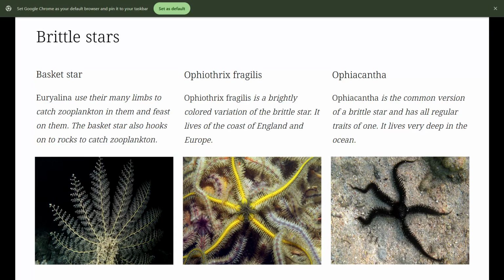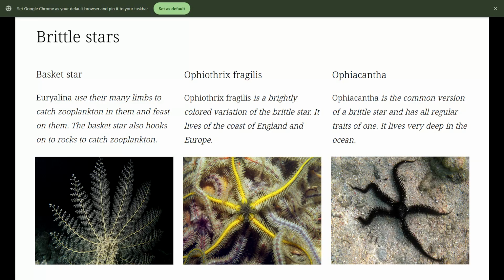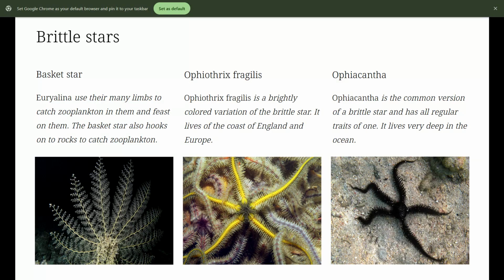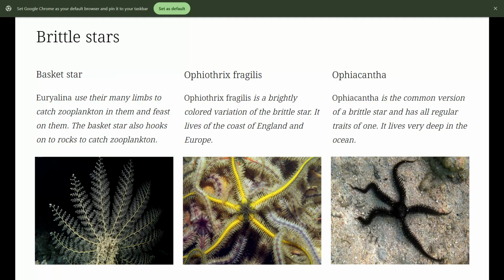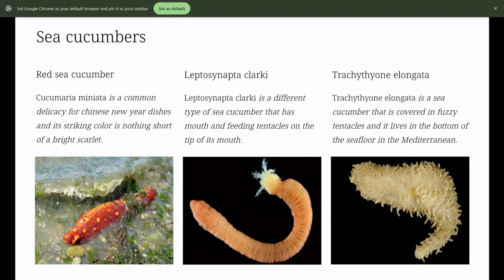Learn About BRITTLE STARS Fast!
Dive into the mesmerizing world of brittle stars—nature’s underwater acrobats! Watch these incredible echinoderms crawl across the seafloor, autotomize arms to escape predators, and regenerate them like magic 🪄✨.

Whether you’re a marine enthusiast, student, or curious explorer, this video offers a front-row seat to the hidden drama on the ocean floor.